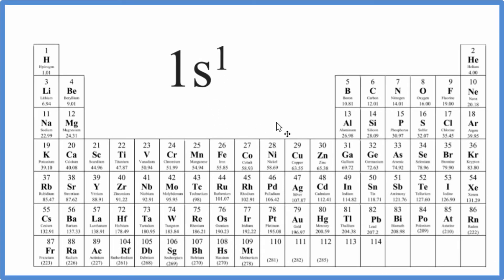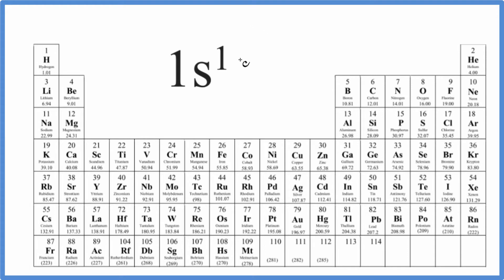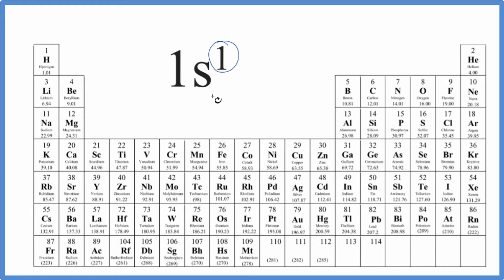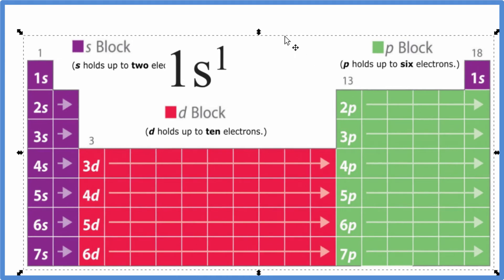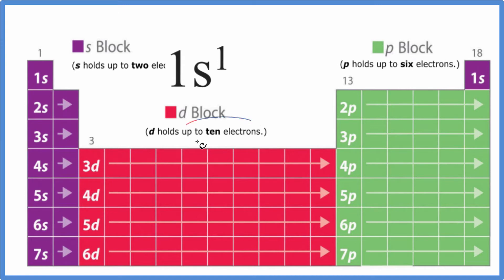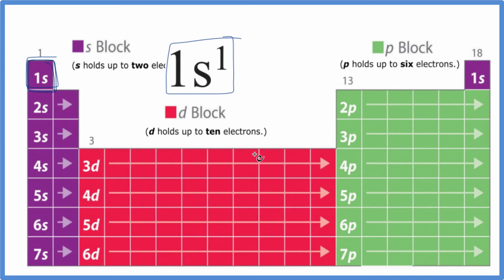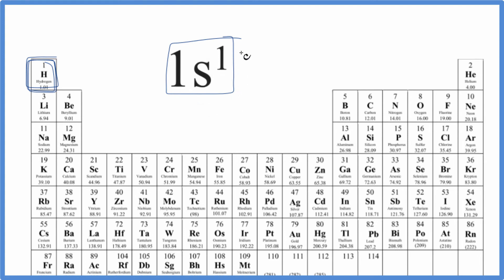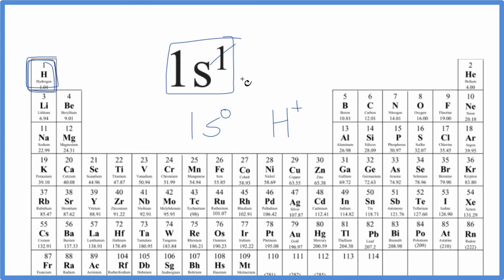Which element has the electron configuration of 1s1 ?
For this element we have 1 electron. In a neutral atom, electrons will equal the number of protons.

In a neutral atom, electrons will equal the number of protons. On the periodic table we can usually find the atomic number above the element symbol. This is  the same as the number of protons. In a neutral atom electrons = protons.

Since we had 1 electron, we therefore have 1  protons, and the element with atomic number 1. We look up 1 on the periodic table and it is Hydrogen (H) .